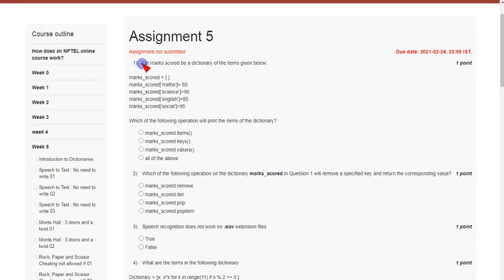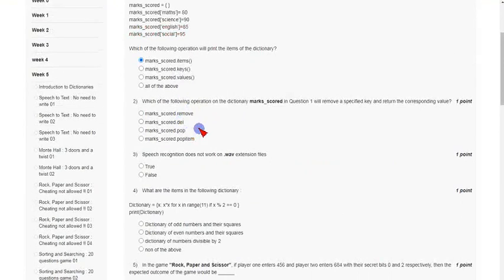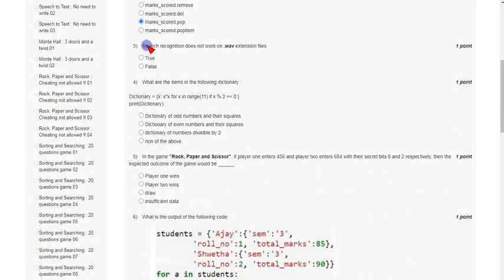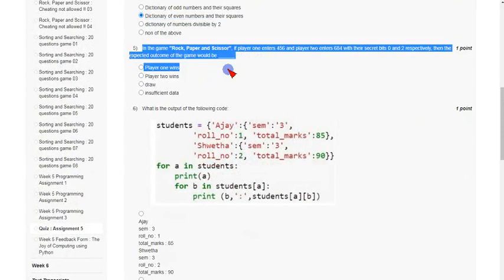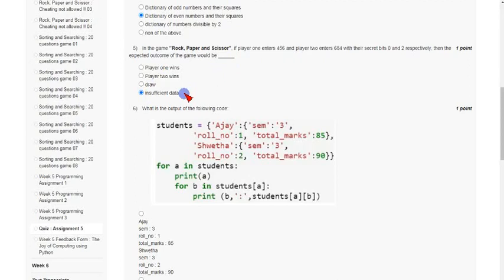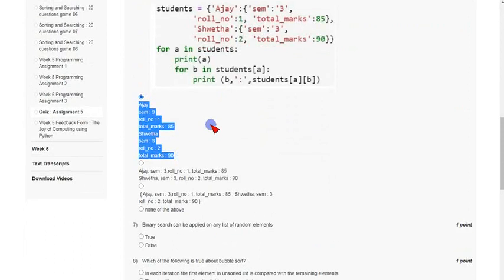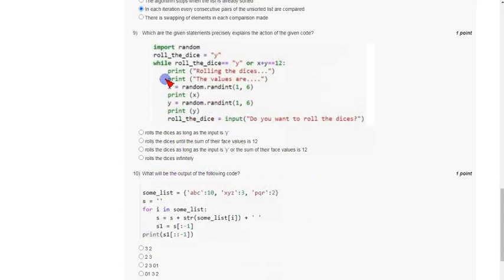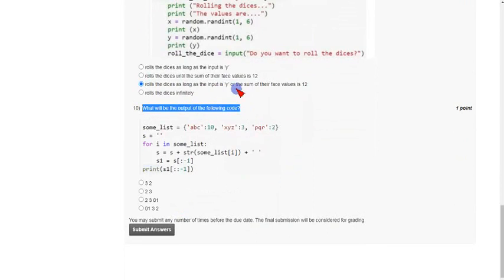The Joy of Computing using Python|| WEEK-5 Quiz Assignment answers 2021||NPTEL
These are solutions regarding submission of NPTEL "The Joy of Computing using Python " WEEK-5 Quiz Assignment Answers